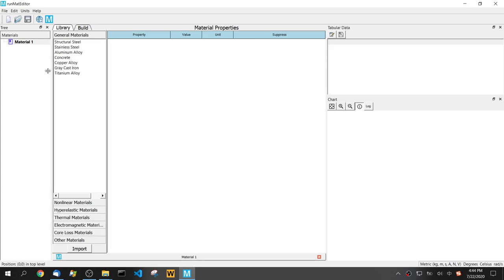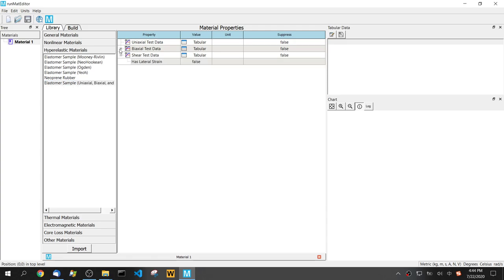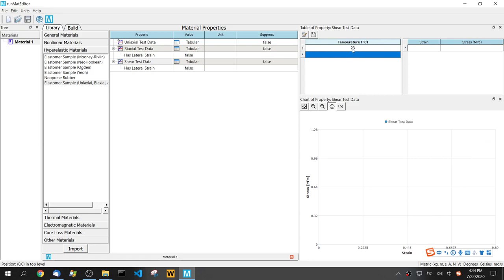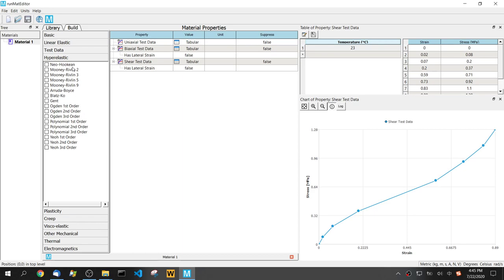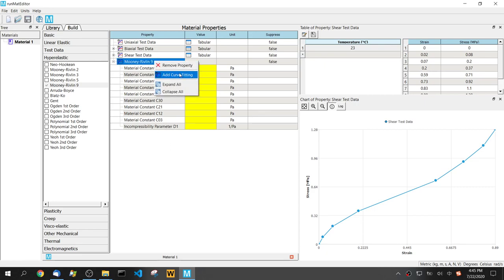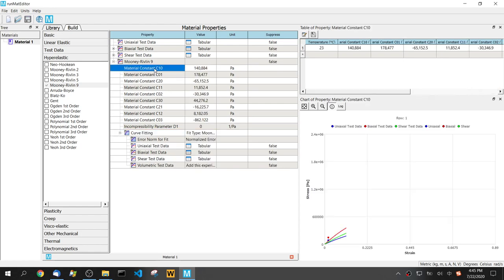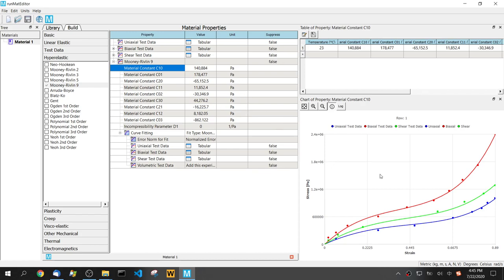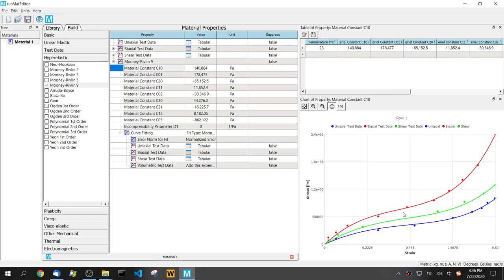Curve Fitting for Hyperelastic Material Models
Use the free engineering material editing software MatEditor to perform curve fitting of hyperelastic materials. Get material parameters quickly. The fitted constants can be used for the finite element analysis. Mooney-Rivlin, Neo-Hookean, Ogden, Yeoh, Arruda-Boyce, Blatz-Ko, Gent models are supported.